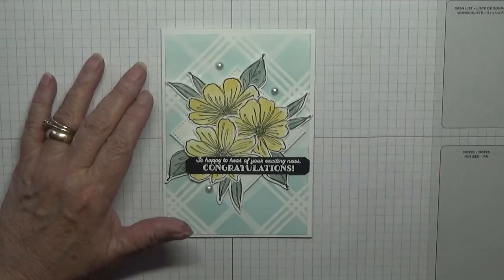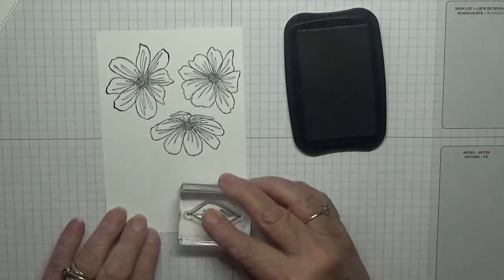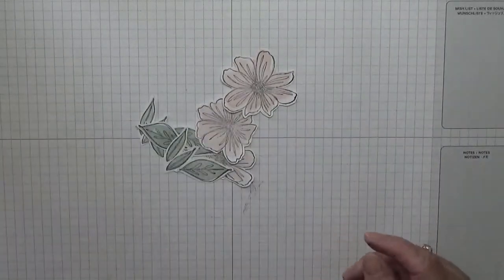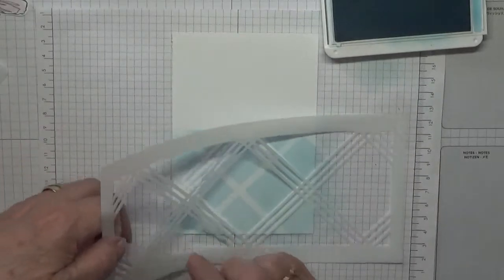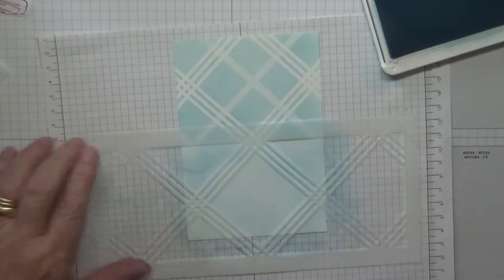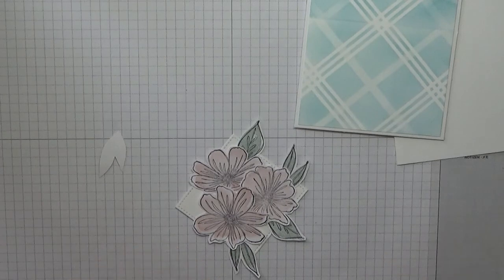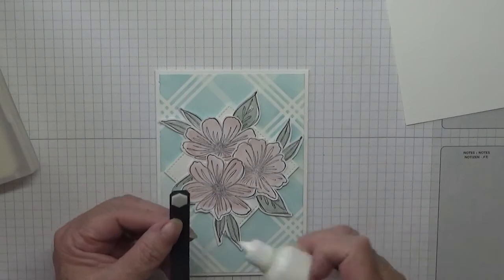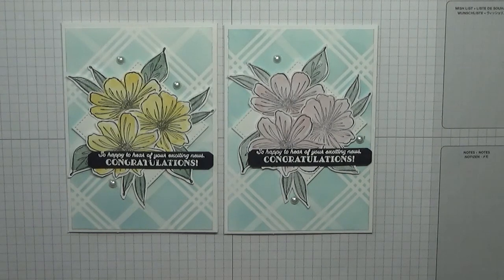471 Stampin Up Art in Bloom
This card was made using the stamp set Art in Bloom from Stampin Up